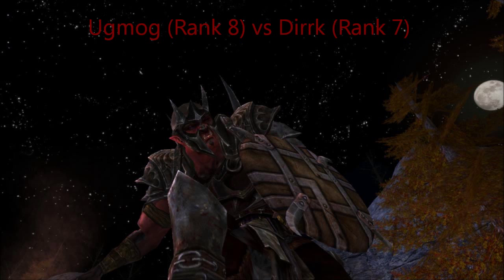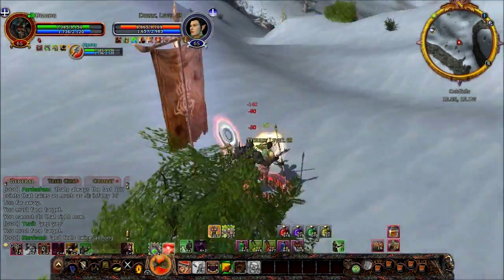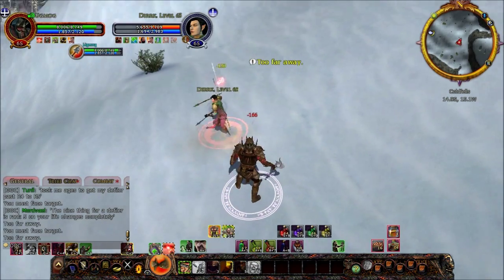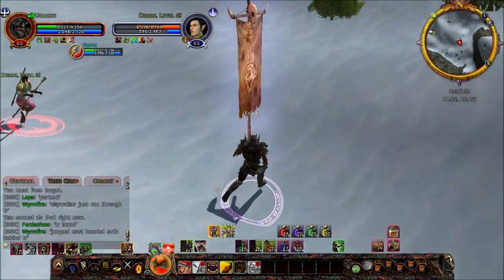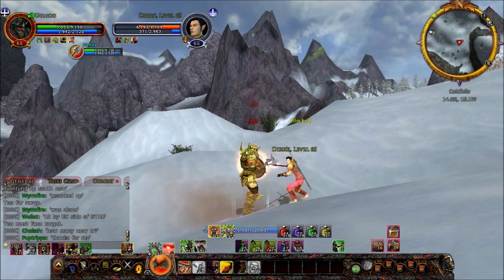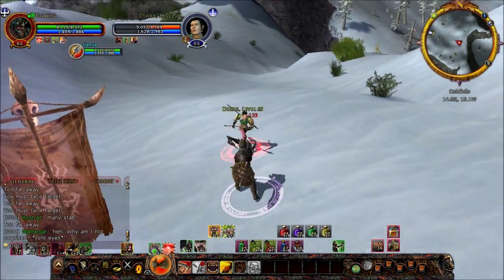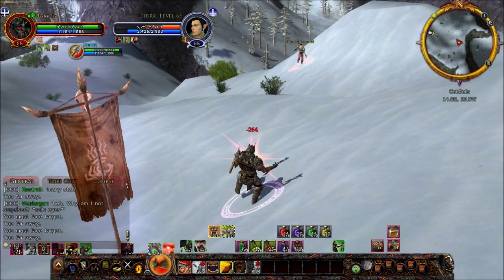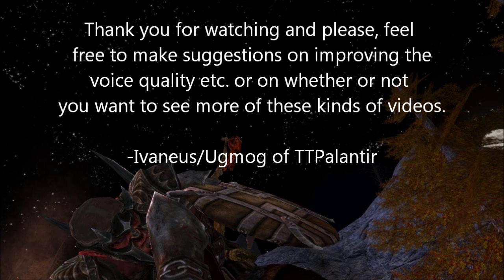Ugmog vs Dirrk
A Warleader versus Warden in 1v1 combat in LOTRO. Commentary by yours truly,  mostly concerning Superior Tictacs for 1v1s as a Warleader. Hopefully the first of many . . .